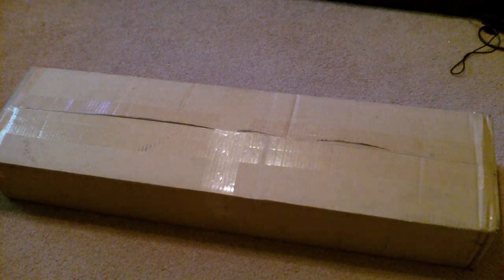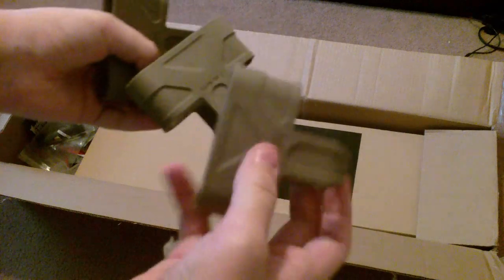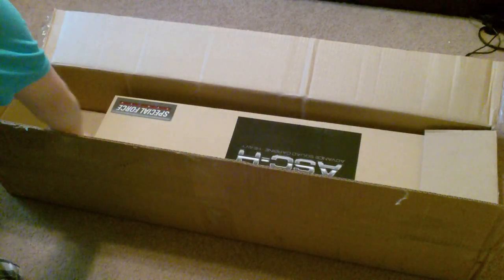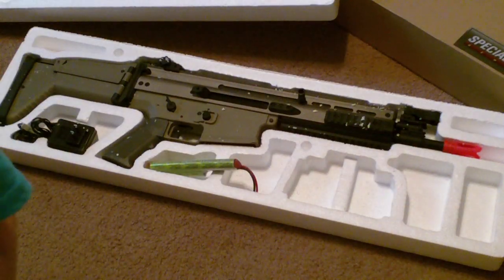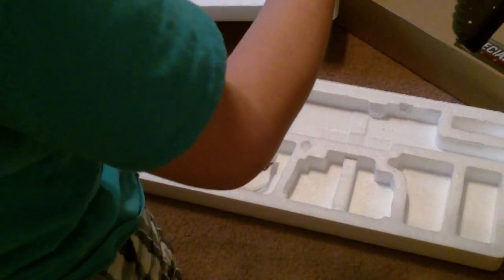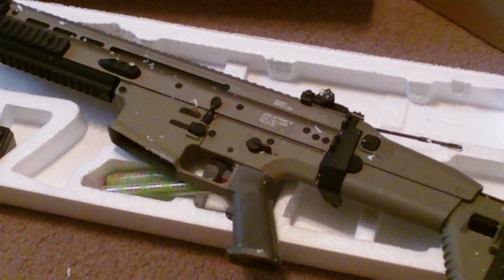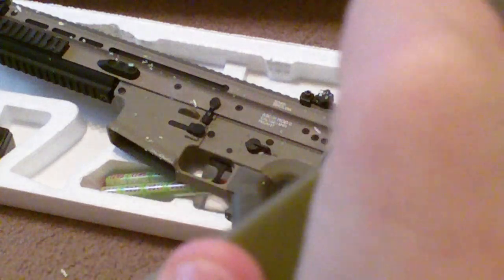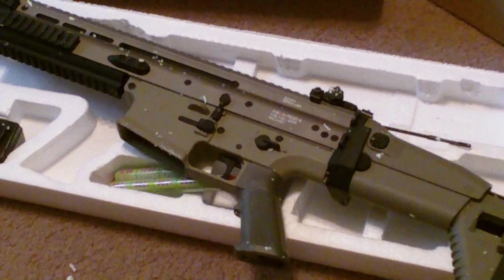Echo-1 Scar H Unboxing (Tan)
I told you guys I was back:) HD WAHOO!!! BTW, the Tan Magpuls are a pain in the arse to get on the mags.